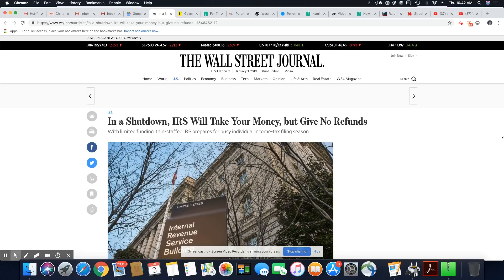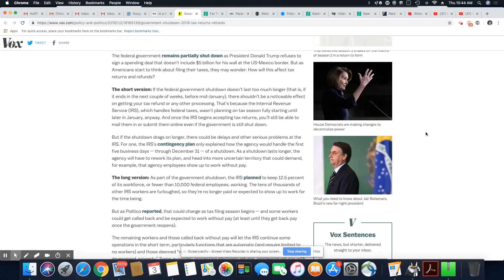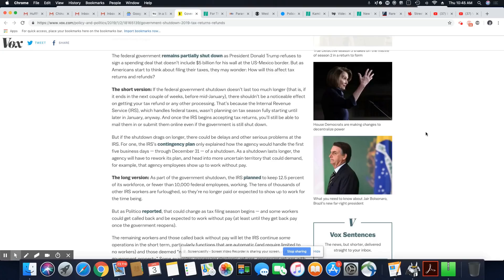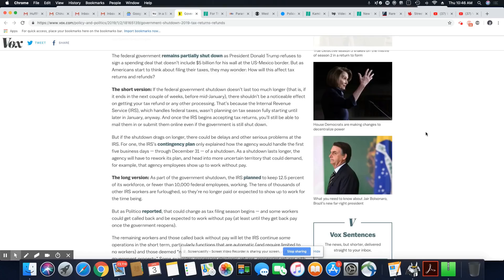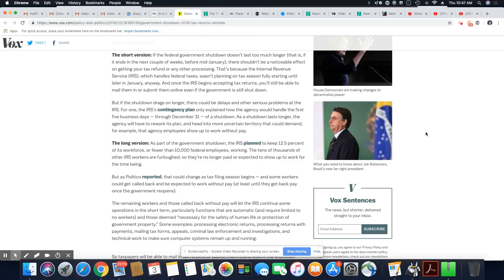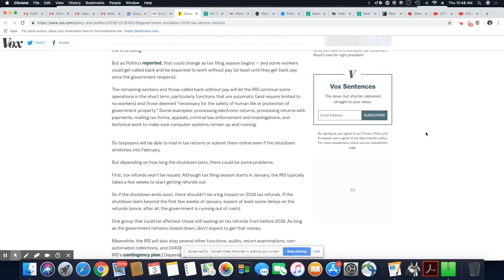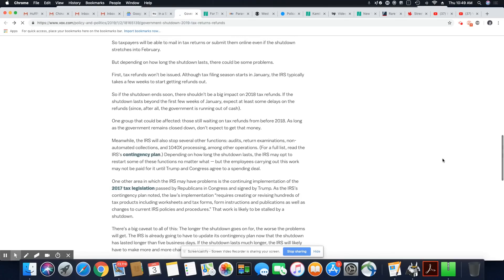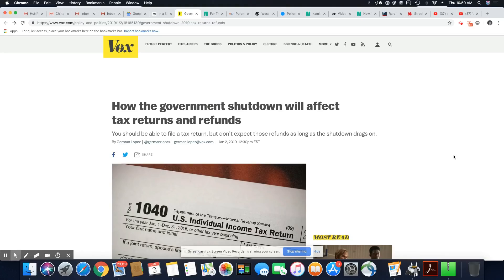IRS Will Not Issue Tax Refunds During The Government Shutdown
This is messed up  news I got to share.